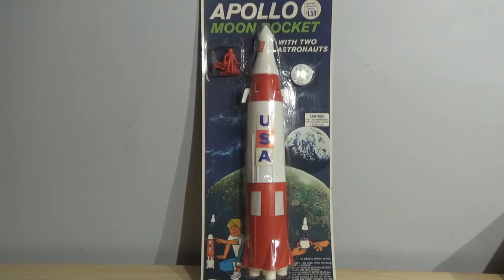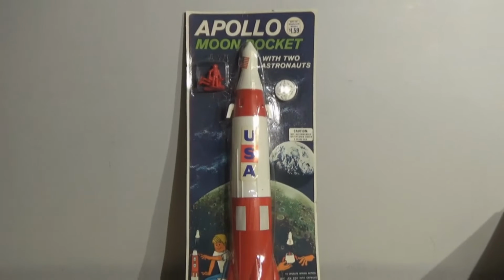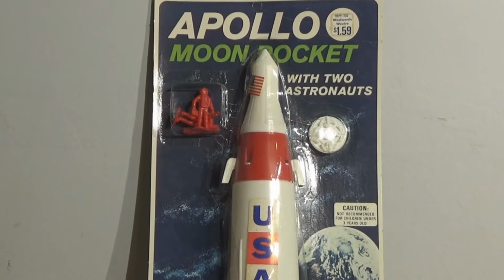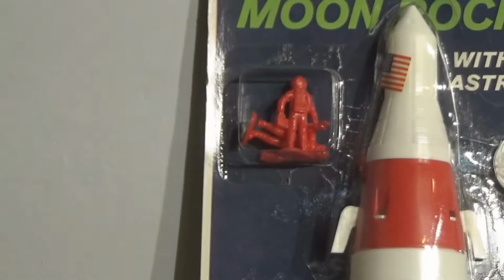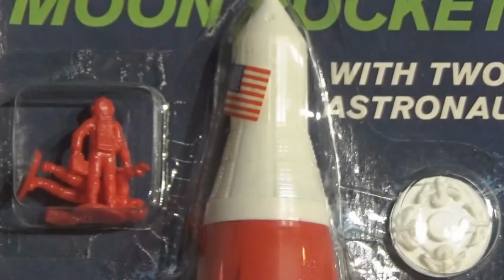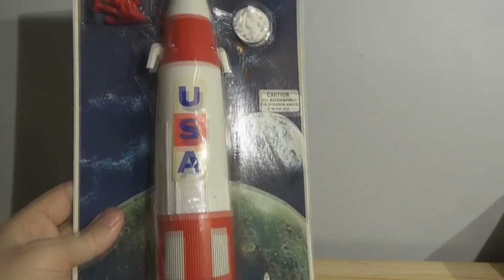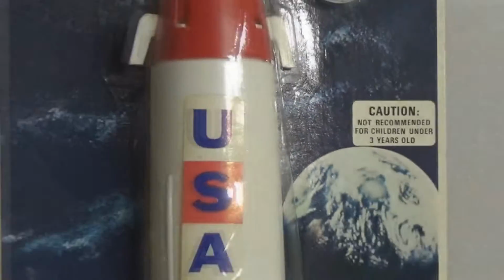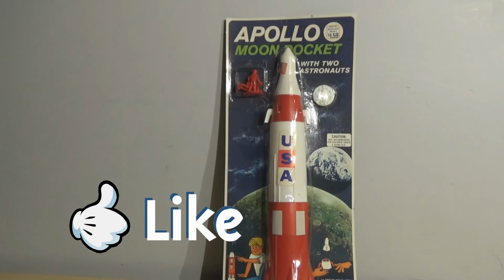Processed Plastic Apollo Moon Rocket 1970s Woolworth Showcase! Toy History!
Another video by request! Today we'll be taking a look at the Processed Plastic "Apollo Moon Rocket" set!